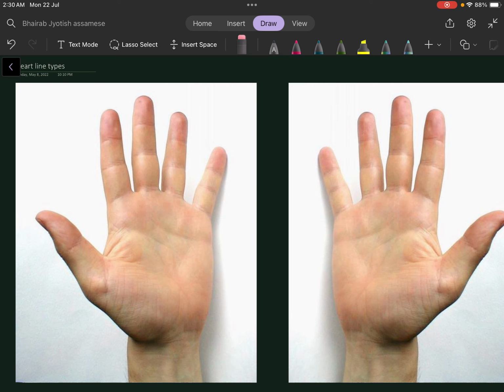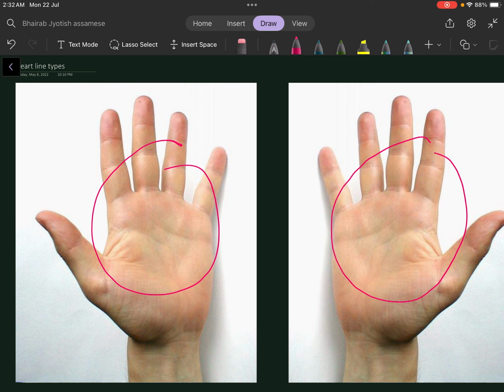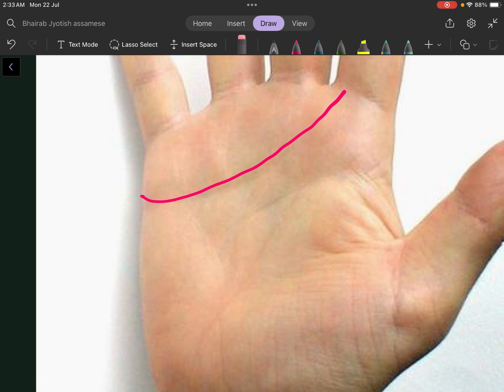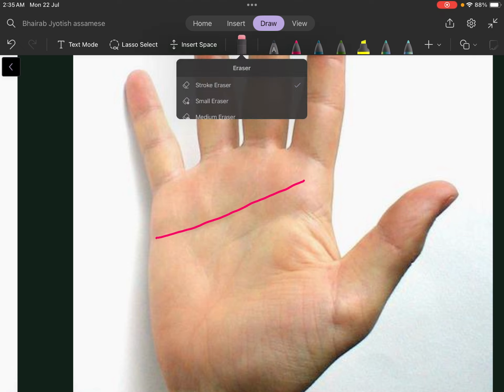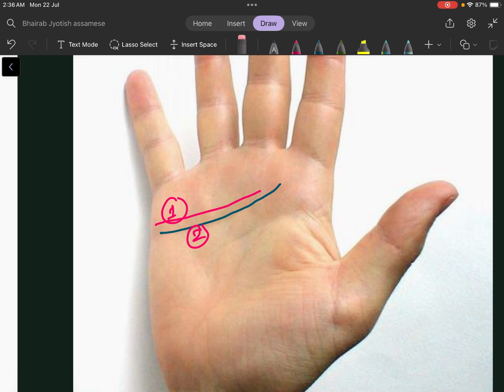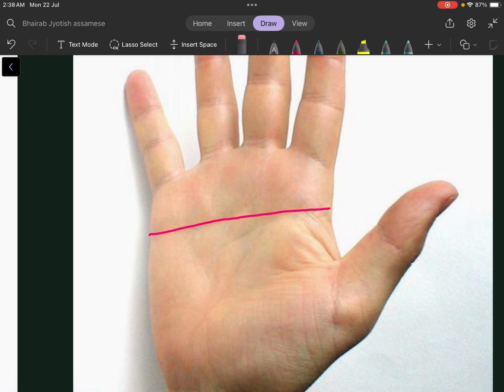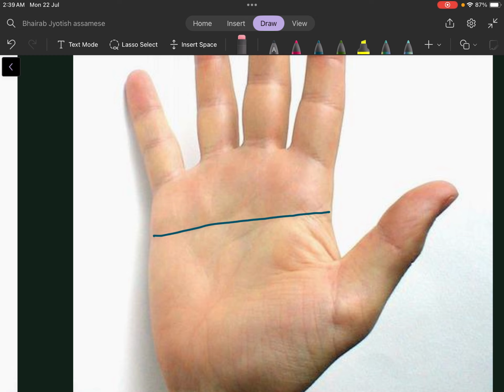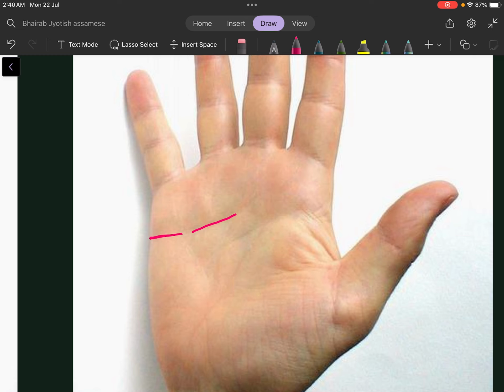Heart line and your personality || Heart Line Secrets: Unveiling Your True Personality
"What Your Heart Line Reveals About Your Personality"
"Discover Your Personality Through Your Heart Line"
"Palmistry: Heart Line and Personality Traits Explained"
"How to Read Your Heart Line for Personality Insights"

Welcome to our palmistry journey! In this video, we dive deep into the heart line, a major line on your palm that reveals fascinating insights about your personality, emotions, and relationships. 🌟

🔮 What You'll Learn:

The different types of heart lines and what they signify
How your heart line can indicate your approach to love and relationships
Personality traits associated with various heart line patterns
Simple steps to read and interpret your own heart line
🔍 Why It Matters:
Understanding your heart line can provide valuable self-awareness and help you navigate your emotional world with greater clarity. Whether you're curious about palmistry or seeking personal insights, this video offers practical guidance and fascinating revelations.

📝 Comments & Questions:
We'd love to hear from you! Drop your questions and thoughts in the comments section below. Have you checked your heart line? What did you discover?

I hope this video proves to be beneficial for you. The main aim of this platform is to disseminate the valuable insights I've acquired through years of personal experience. I am Bhairab Kakati, an experienced Vedic astrologer hailing from India.